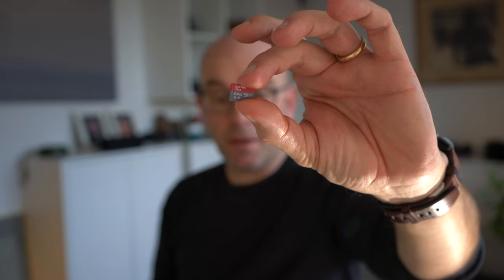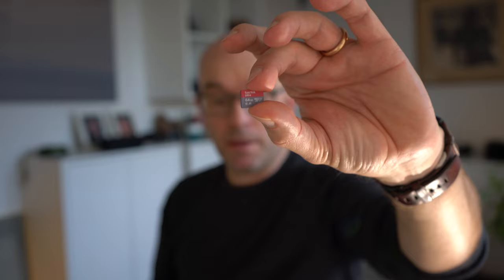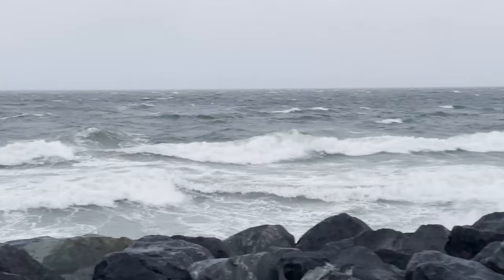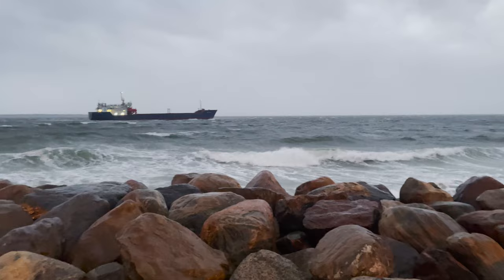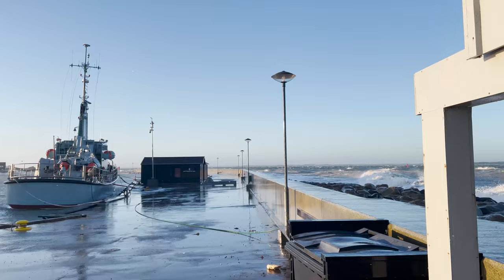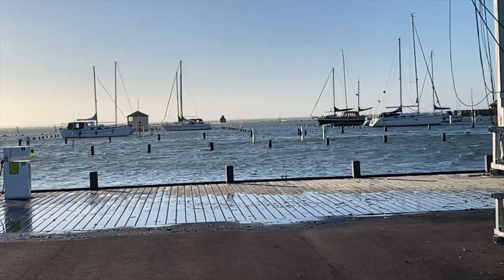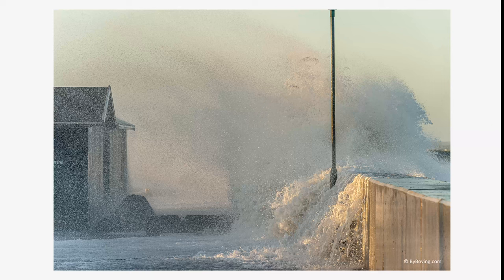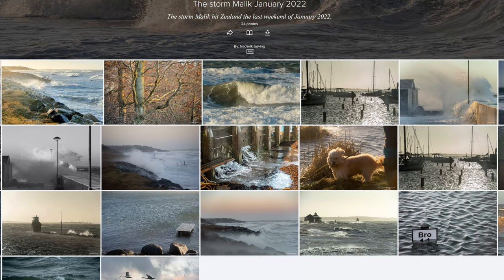Storm photography | VLOG #6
A report from the north coast of Zealand, Denmark, where the storm Malik struck late January 2022 and caused both damage and flooding. I was out with my trusty Nikon D4 and the 70-200 mm lens and in this video I report what it was like to shoot in the storm and present sample images.

0:00 Introduction
2:39 The storm hits Saturday
5:15 Sunday morning it continues
7:37 Flooding a small harbor
8:22 Quiet woodland
8:41 Images from the storm
9:39 Best 2 images
10:50 Flickr album
11:05 Extro